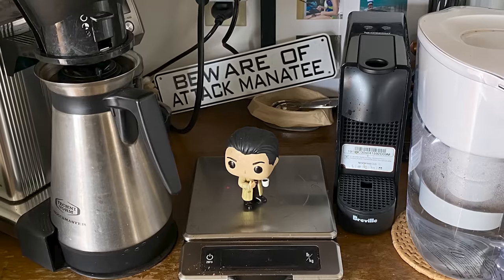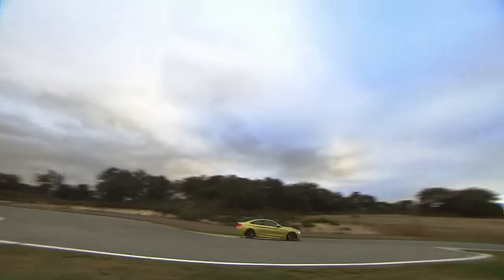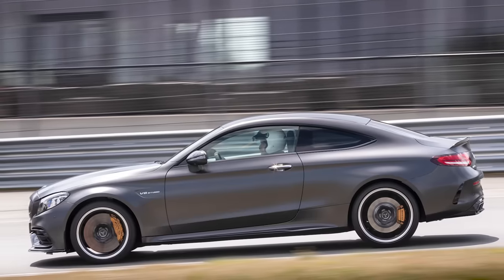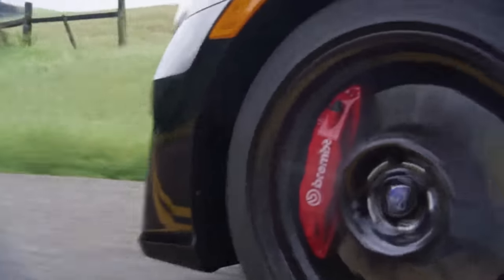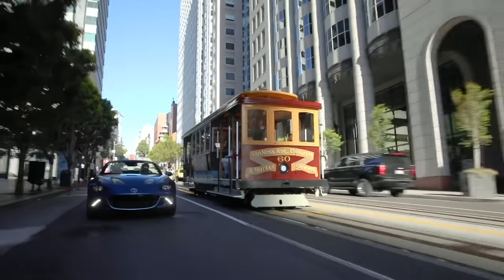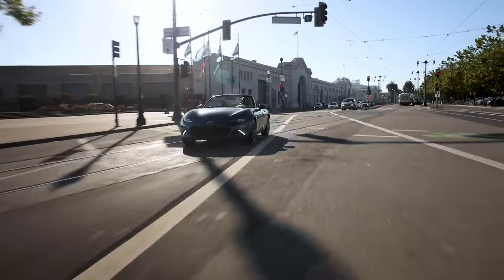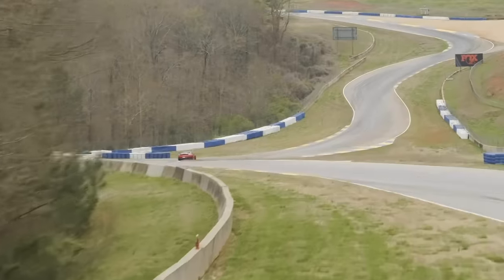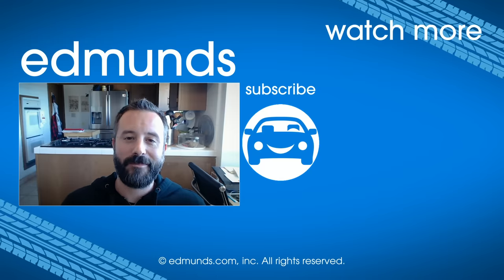The Best Sports Cars: Carlos Lago Presents a Completely Arbitrary but Nevertheless Accurate Ranking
With everyone in California on lockdown, Edmunds' Carlos Lago gives his ranking of the best sports cars on sale via webcam from his kitchen.

10: BMW M4 01:19
9. Mercedes-Benz AMG C 63 S Coupe 03:35
8. Toyota 86 and Subaru BRZ 05:35
7. Chevrolet Camaro 07:33
6. Porsche 718 Boxster/Cayman 11:30
5. Toyota GR Supra 13:11
4. Ford Mustang 16:00
3. Mazda MX-5 Miata 17:48
2. Mercedes-Benz AMG GT and Porsche 911 20:03
1. Chevrolet Corvette 23:46